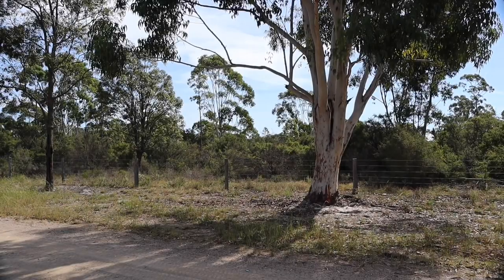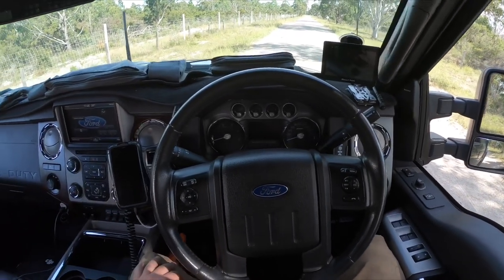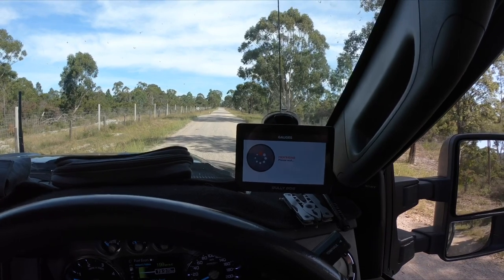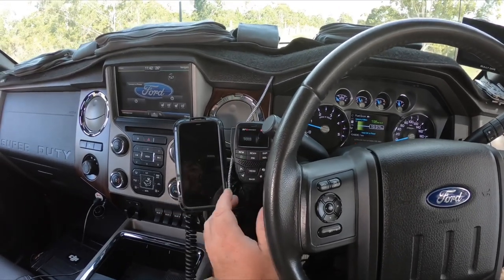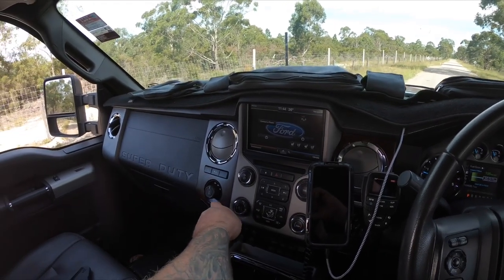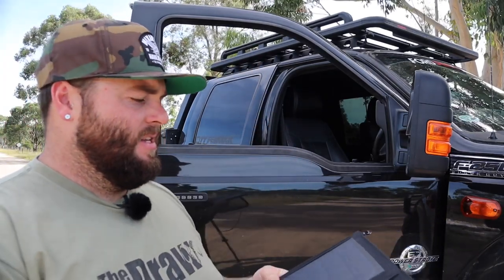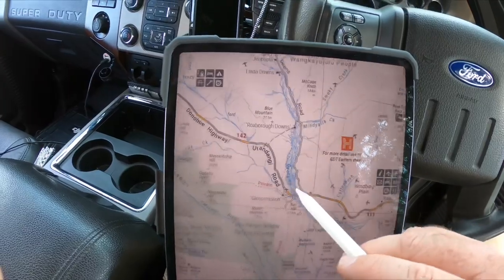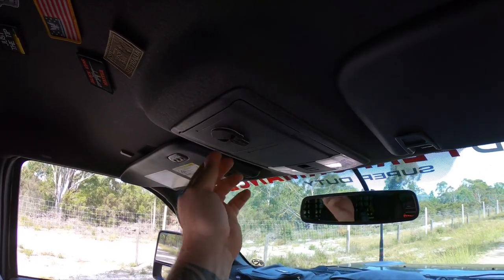4WD INTERIOR LAYOUT FROM THE DRIVERS SEAT ! Gear I have within reach while overlanding.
4WD INTERIOR LAYOUT FROM THE DRIVERS SEAT ! Gear I have within reach while overlanding, touring and 4WDING.

How the layout helps me for easy access from the drivers seat, gear I don’t want to go looking for when I need it.

Now is a better time then ever to sort out your 4WD’s interior and get that gear mounted or give it a permanent home in your 4WD.